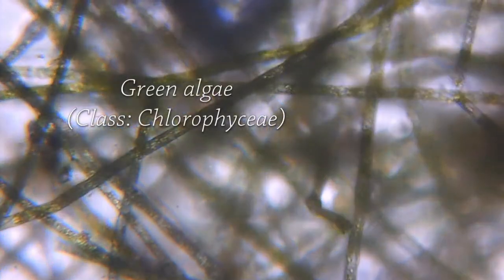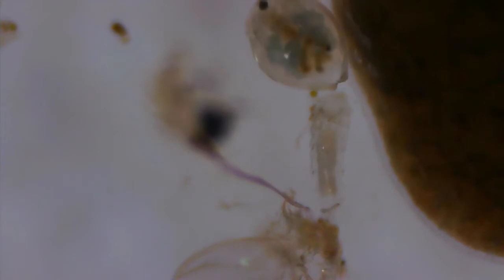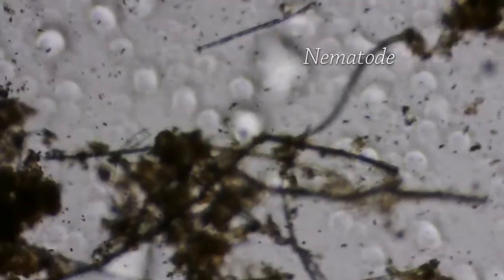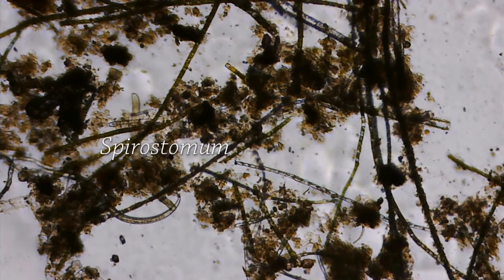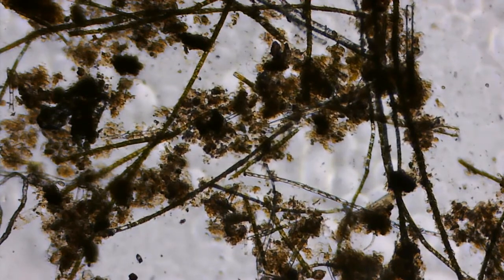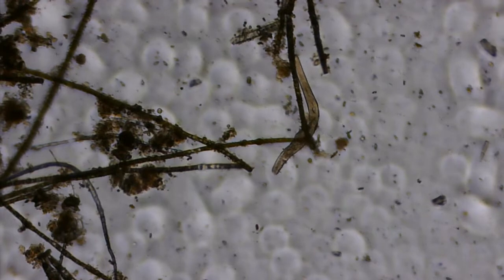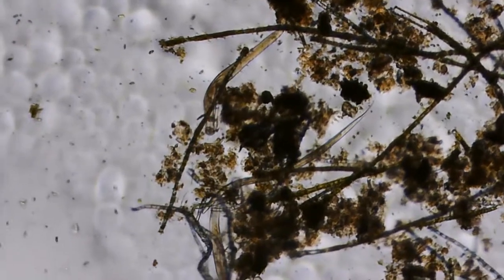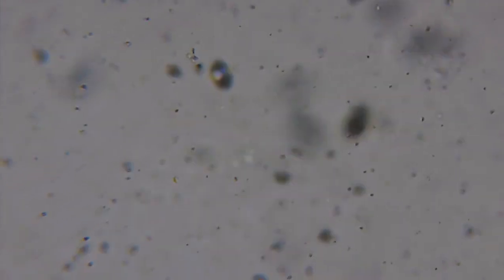More safari under the microscope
More microscope footage (x40) of pond water teeming with microorganisms, ranging from squirming nematodes to defecating cladocerans, in a second installment of a pond micro-safari.  Music: John Cage's "A Book of Music" (1944).